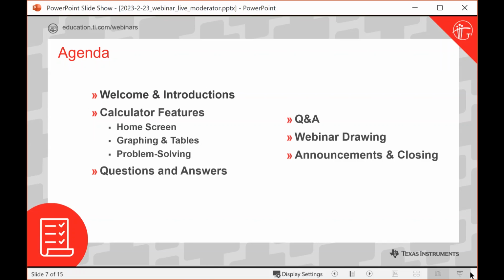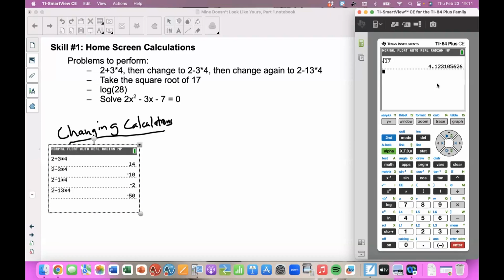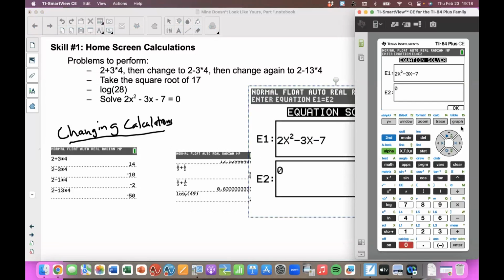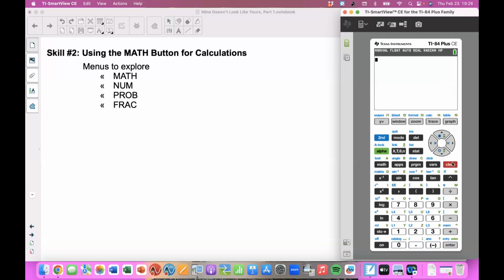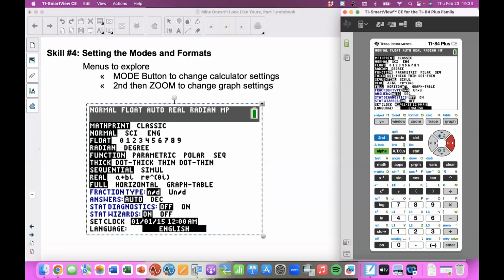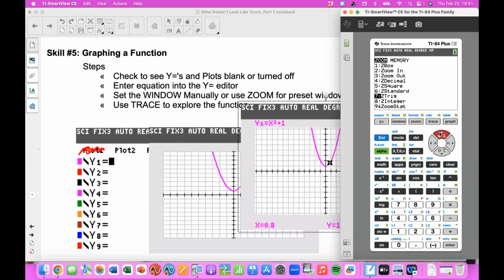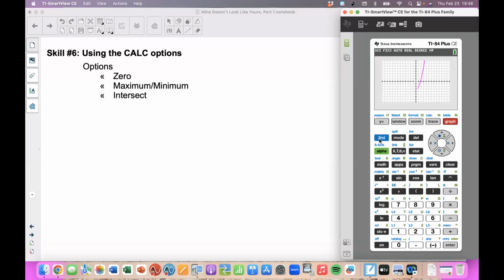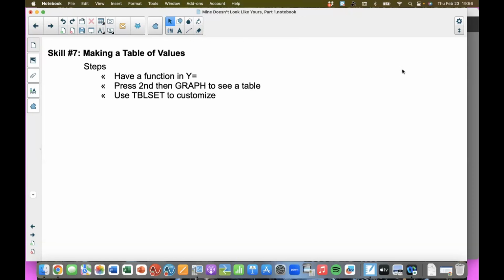Webinar: TI-84 Plus CE Graphing Calculator Teacher Techniques and Strategies, Part 1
Learn about TI-84 Plus CE graphing calculator teacher techniques and strategies in Part 1 of the TI “Mine Doesn’t Look Like Yours?” webinar.

Have you ever heard that question before and not known how to fix the student’s calculator? Are you a relatively new teacher or one who could just use a refresher course on the TI-84 Plus CE graphing calculator? Have you ever felt like your students know more about their calculator than you? Then this session is perfect for you.

Discover problem-solving techniques and instructional strategies to use TI-84 Plus CE features from the home screen, graphing, and tables to help students understand and make connections in mathematics. Have your calculator ready and be prepared to learn.

0:00 Webinar Introduction
3:01 Agenda
6:51 Home Screen Calculations on the TI-84 Plus CE
26:18 Math Button on the TI-84 Plus CE
32:31 Setting Modes and Formats on the TI-84 Plus CE
37:04 Graphing and Tables on the TI-84 Plus CE
47:50 Using Calc Options on the TI-84 Plus CE
53:35 Using the Inequalz App on the TI-84 Plus CE
56:12 Wrap-up